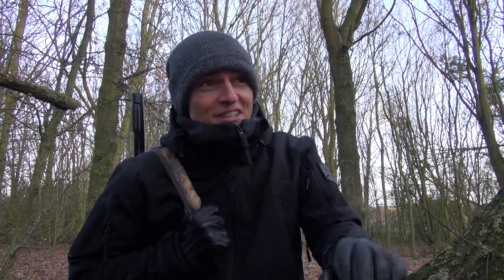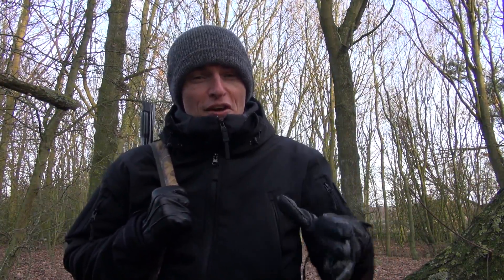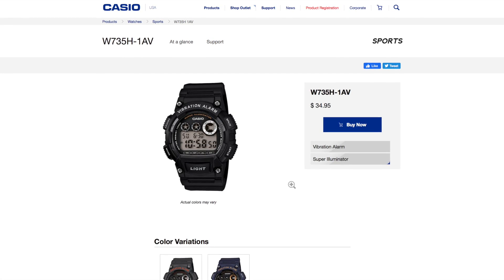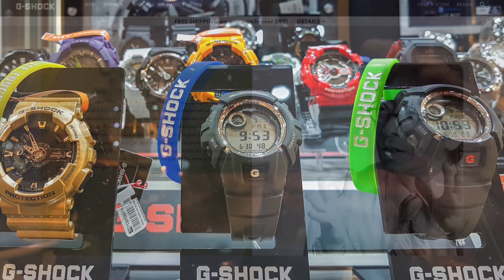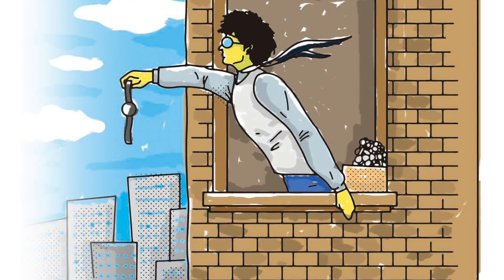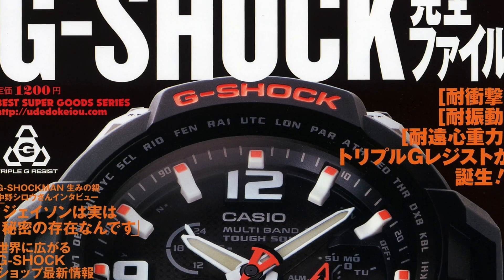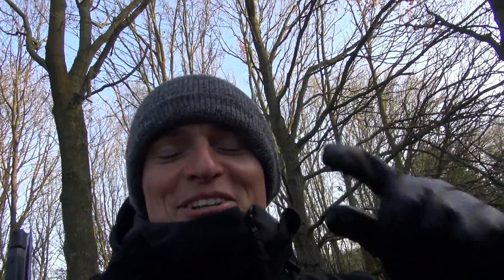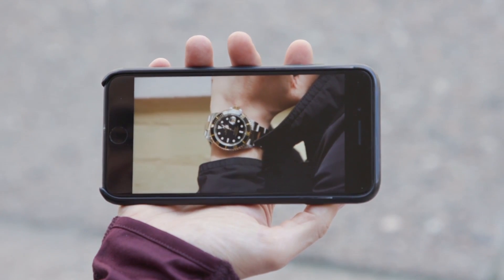5 Best Men’s Casio G-Shock Watches For The Smaller Wrist: $50 to $400+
There are only a few watches in the world which I believe every collector and watch enthusiast should consider owning. The G-shock is without a doubt one of these essential watches, as it is unequivocally the ultimate beater watch. However, most often, their larger sizes put people off. Perhaps you have a modest or small wrist? Or maybe you desire something more discreet and comfortable compared to your typical offering from Casio? Well, no matter your budget, today you are in luck!

In this video I discuss why G-shocks are generally so big, why they are such important watches, and why they’re so tough.